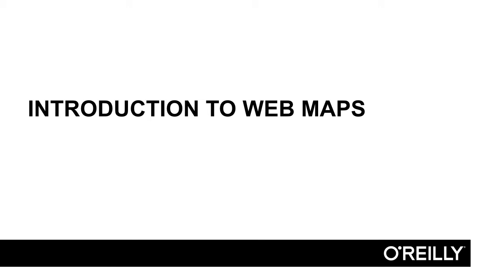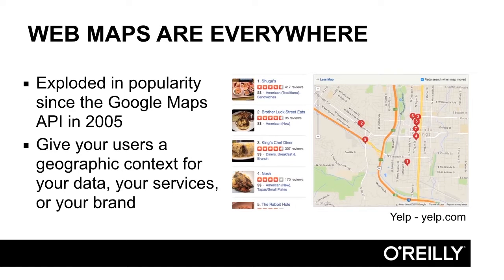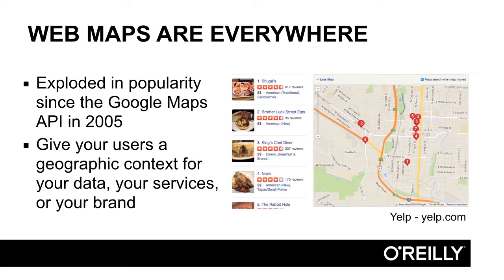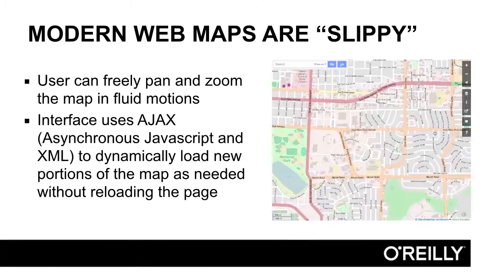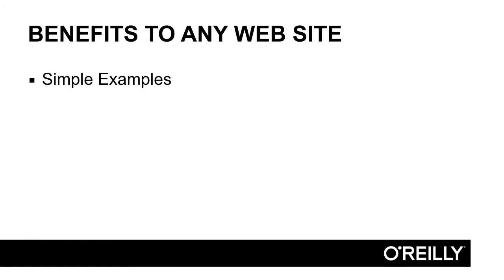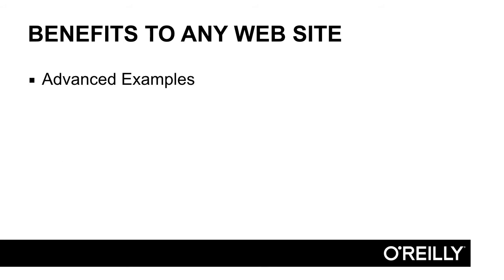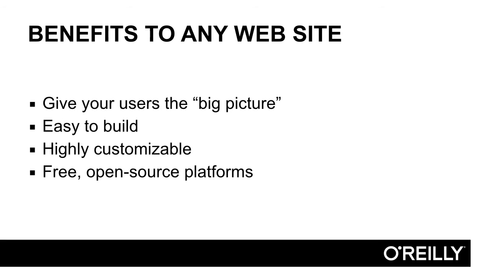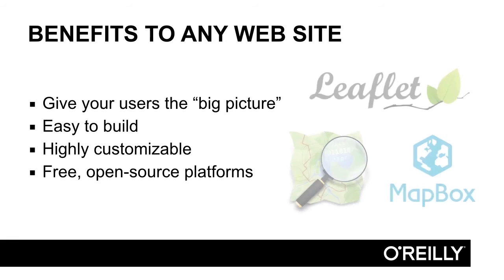Creating Custom Web Maps Tutorial | Introduction To Web Maps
Want access to all of our Web Developer training videos? Visit our Learning Library, which features all of our training courses and tutorials

More details on this Creating Custom Web Maps training can be seen This clip is one example from the complete course. For more free Web Developer tutorials please visit our main website. YouTube